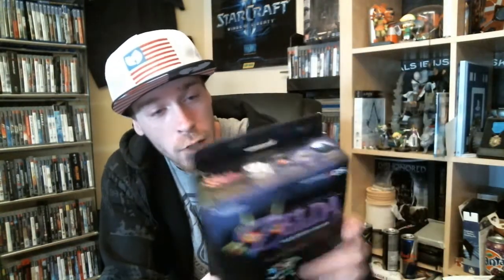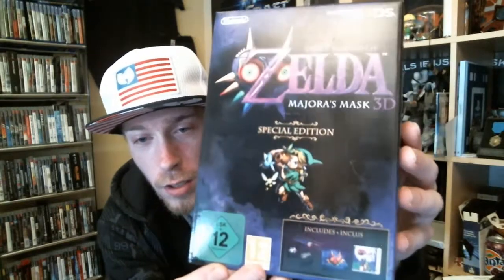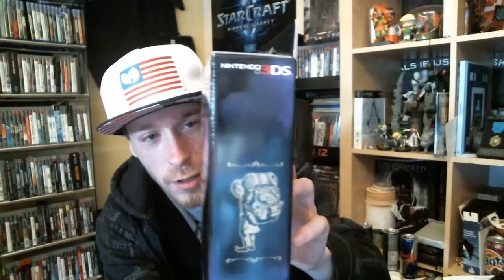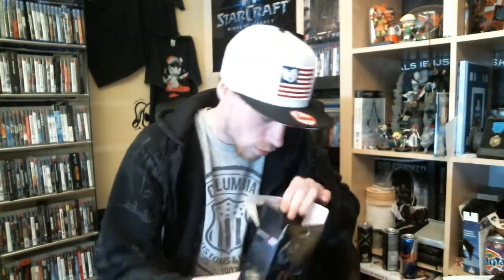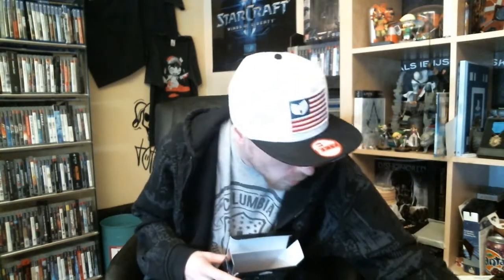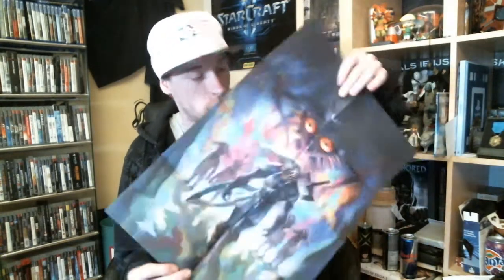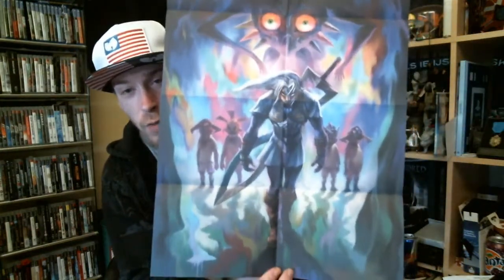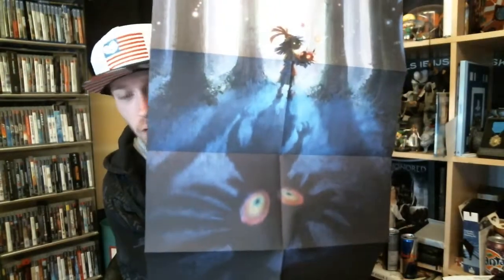Unboxing: Legend of Zelda: Majoras Mask 3D (Special Edition)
Into Termina again...

Hi guys, and welcome to this lovely unboxing video. The LoZ games from the N64 days were always my favorite and now they have been remade for the 3DS.